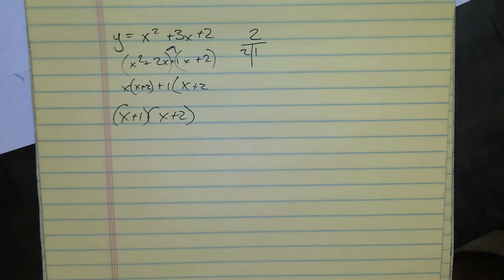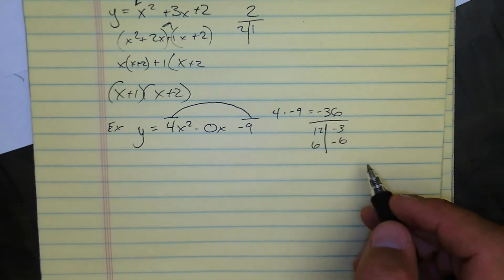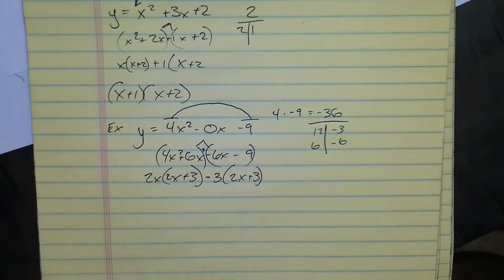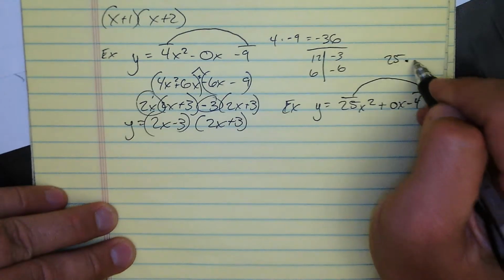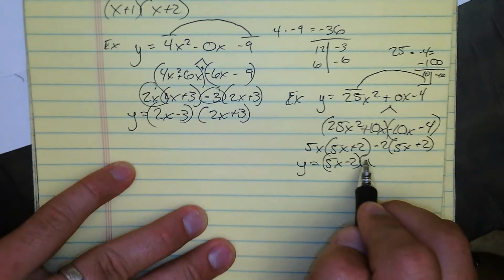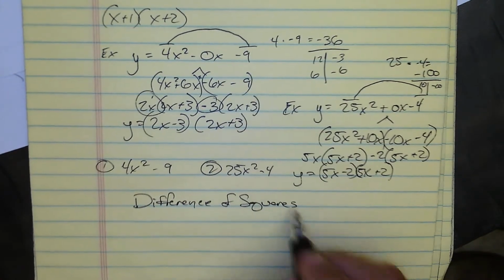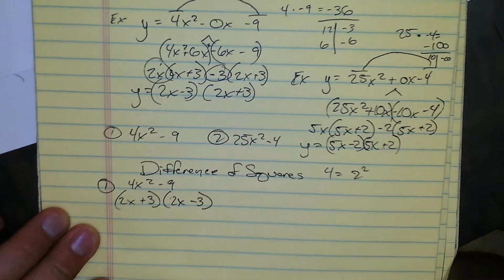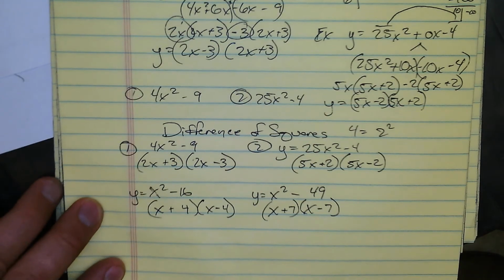Difference of Squares Video